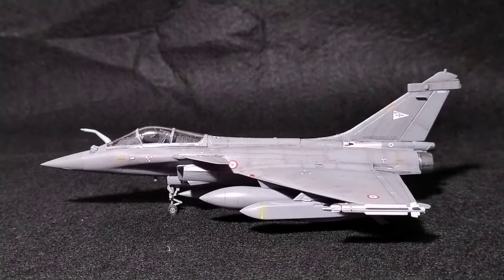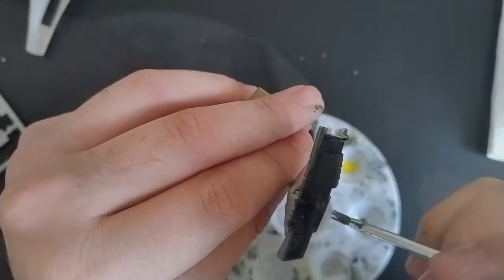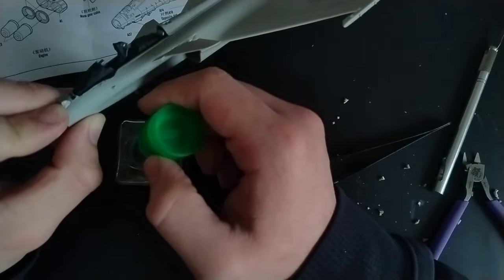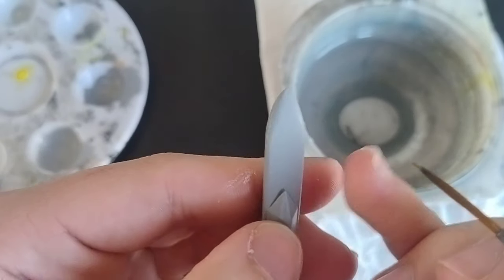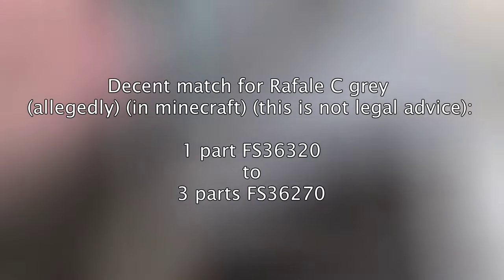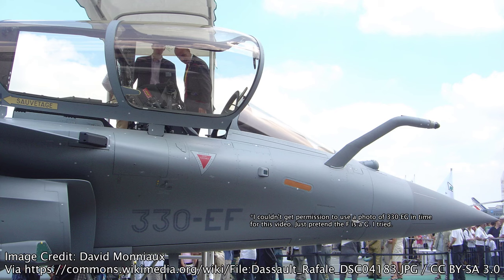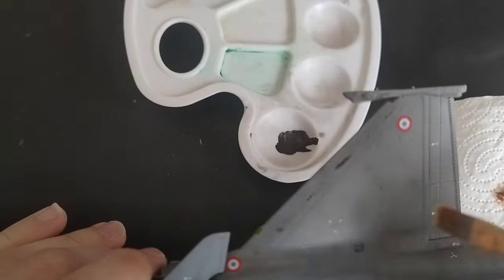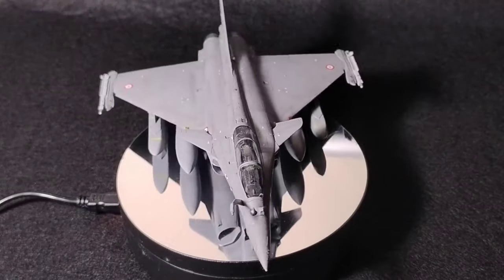Just Pick HobbyBoss' Rafale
In this video, I paint some stripes, hire a robot to speak french for me and do surgery on a landing gear, all in an attempt to find out whether or not HobbyBoss' 1/72 Rafale C is worth the 15-ish euro I paid for it.
Credits

Shoutout to Stephan de Bruijn for letting me use his shot of 7-HH Check out his AirHistory page, a lot of good stuff there!

Also here's a really nice photo of 330-EG that I wanted to use but couldn't get the permission for in time for this video. Sucks but it is what it is
Socials